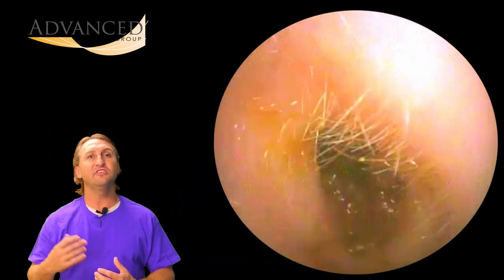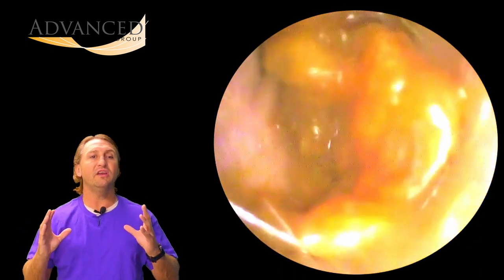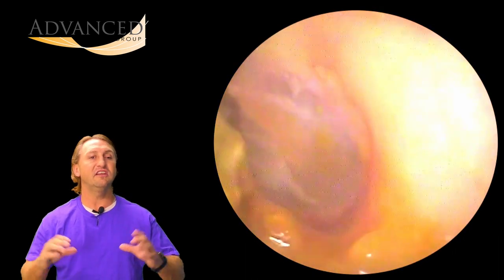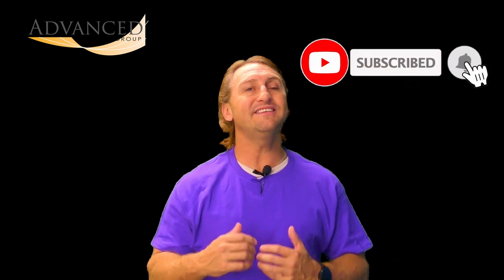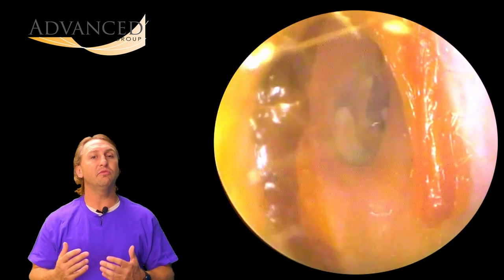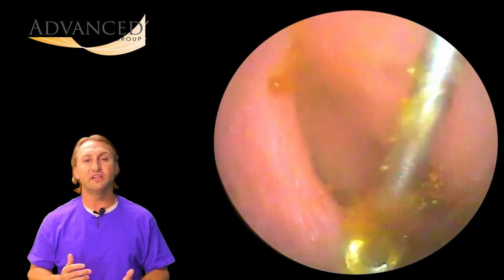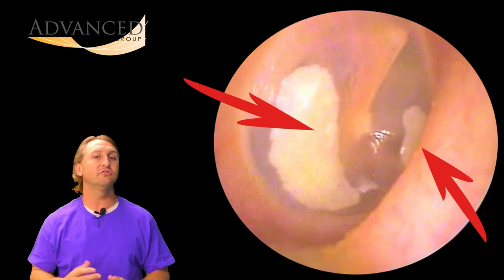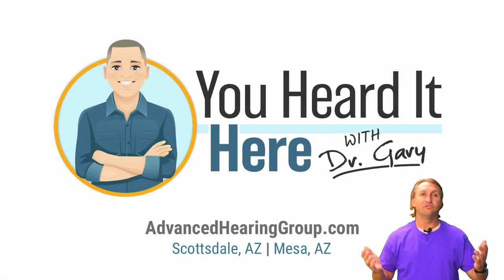Ear Wax Removal VLOG #74: Revealing the Top Ingredient in Ear Wax!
Video Description: Welcome back to another exciting Ear Wax Removal Vlog! In this episode, Dr. Gary delves deep into the fascinating world of ear wax and uncovers its primary ingredients. Did you guess right? Join us as we explore the composition of ear wax, featuring a remarkable ear wax removal procedure that will leave you in awe.
In this video:
• Discover the number one ingredient in ear wax (Hint: It's not what you might expect!).
• Witness the extraction of a substantial ribbon of ear wax, providing immediate relief to the patient.
• Learn about the role of the glands in ear wax formation.
• Understand the importance of ear health and how scarring from past ear issues can affect your hearing.
Your support helps us share valuable information about ear health with a wider audience.